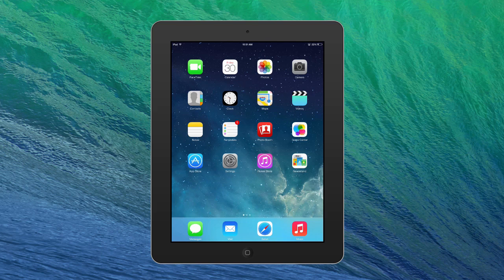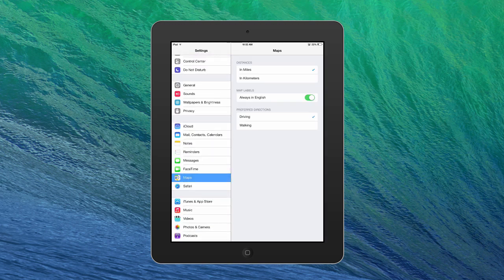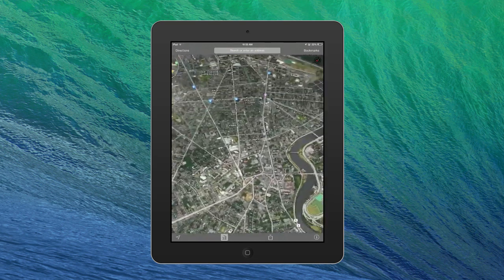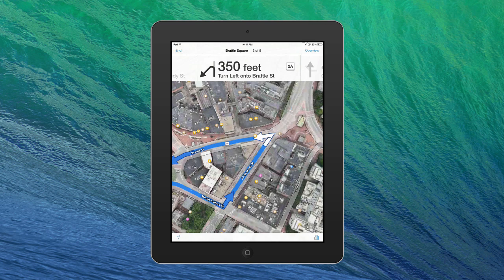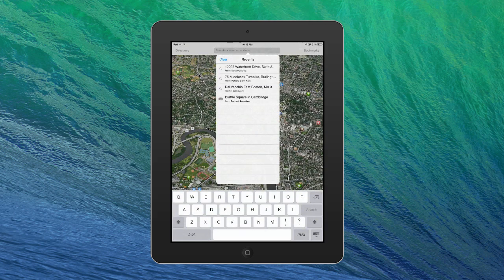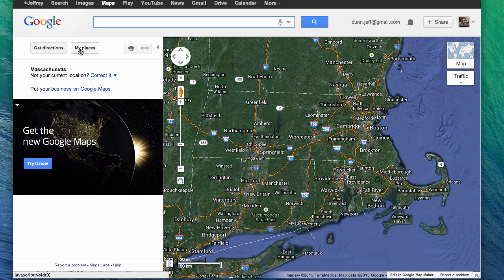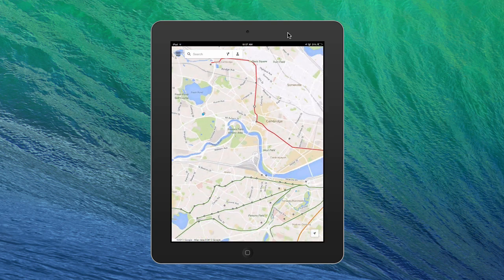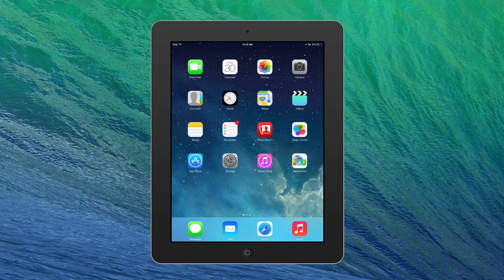How Apple Maps Work In iOS 7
A walkthrough of the newest version of Apple Maps and Google Maps in iOS 7.